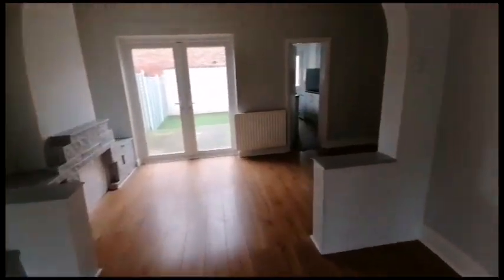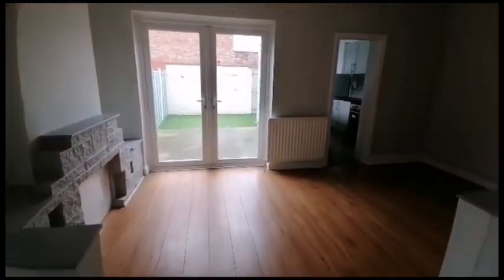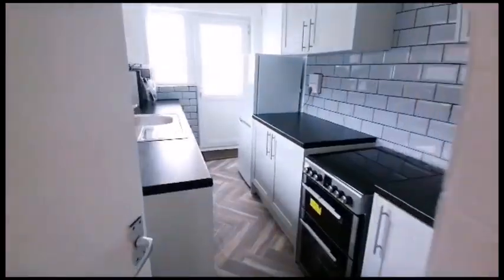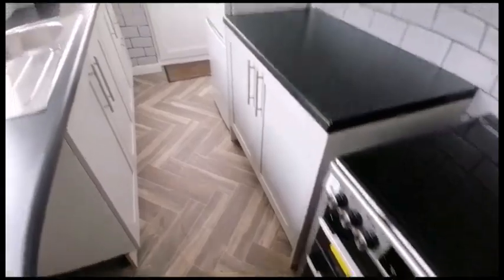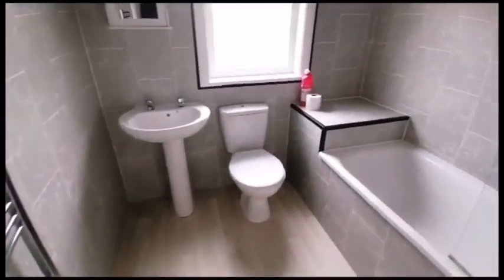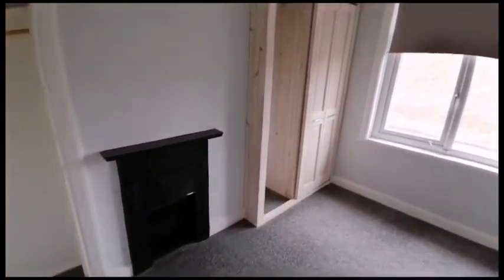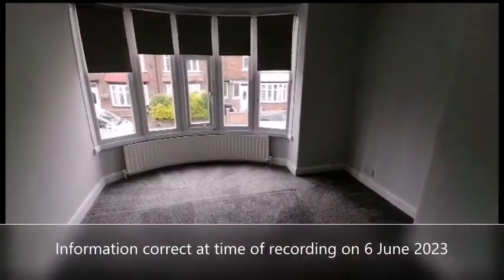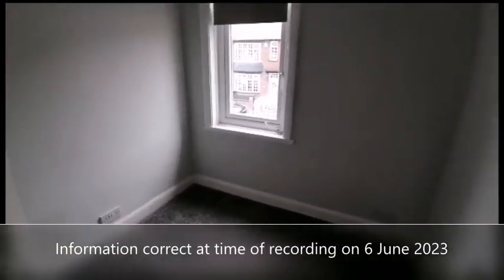29 Connaught Road, Middlesbrough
Property available to rent on Connaught Rad, Middlesbrough.